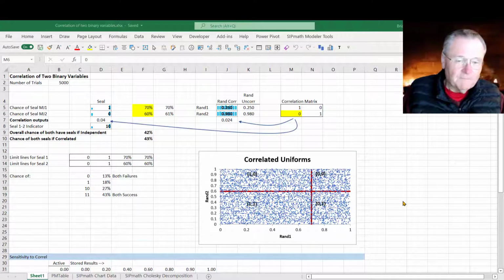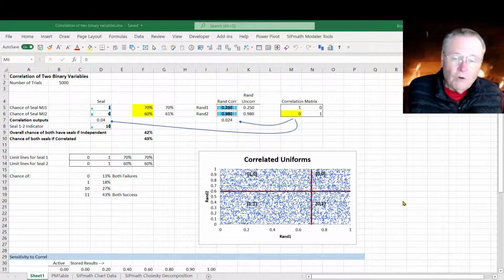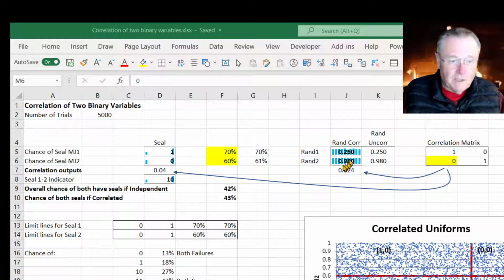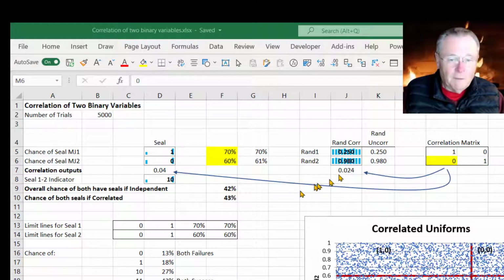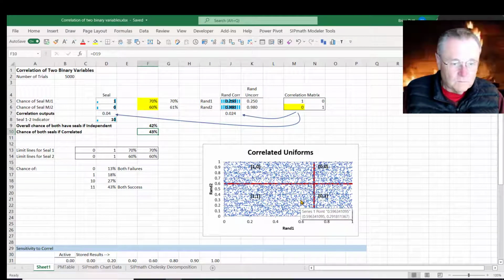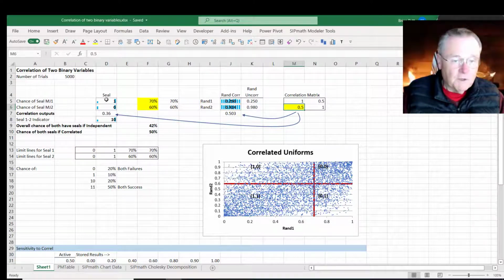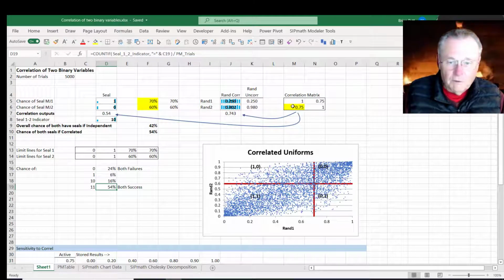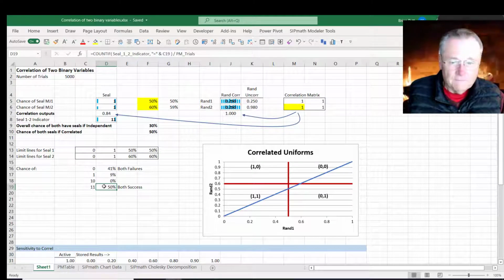Correlating Binary Uncertainties for Monte Carlo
Understand the correlation of binary variables using graphics.   Generates vectors that can be used in a Monte Carlo evaluation.